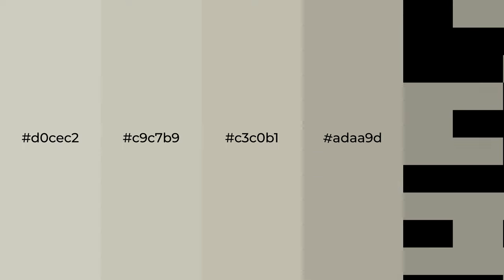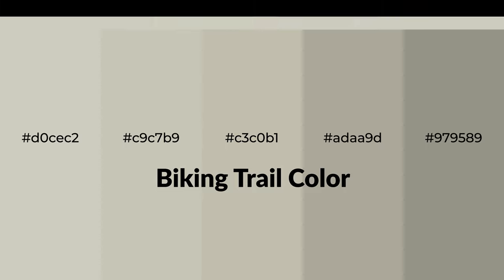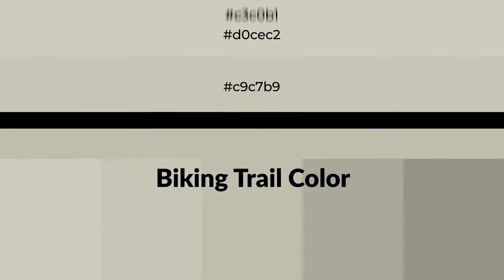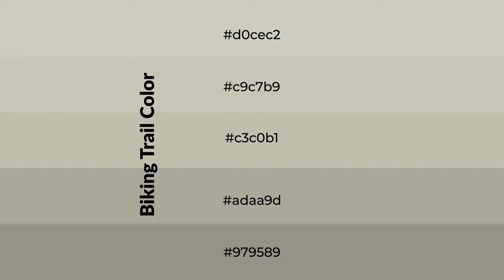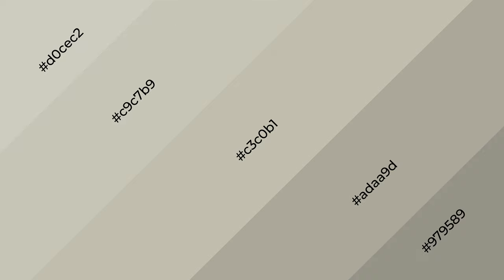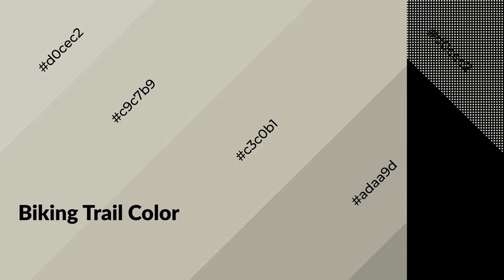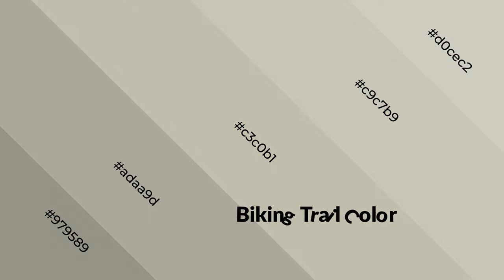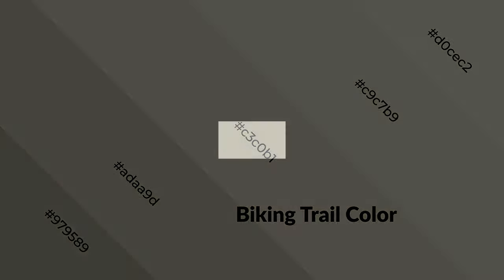Shades & Tints of Biking Trail color c3c0b1 A Warm Green color adaa9d #979589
Shades of Biking Trail color c3c0b1 Warm Shades of Biking Trail color with Green hue for your project!

Shades
Hex adaa9d

Tints
Hex c9c7b9

Biking Trail is a warm color, and it emits cozier and active emotion. Warm colors are symbols of warmth, fire, heat, and sunshine. It also evokes joy, passion, love, and even anger emotions. You can see them used in Restaurants and Gyms.